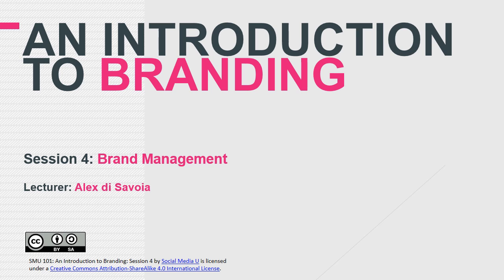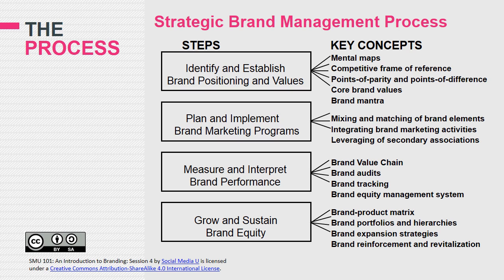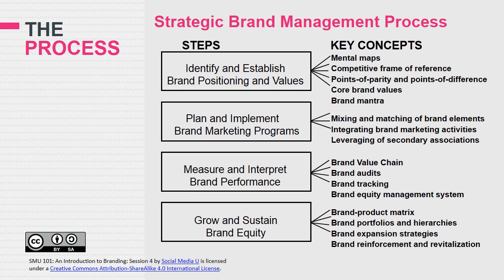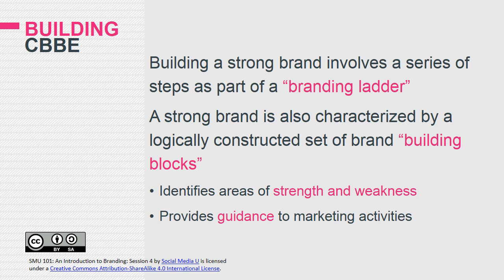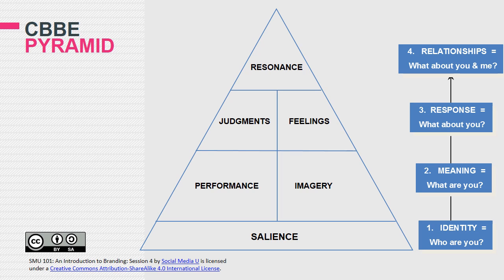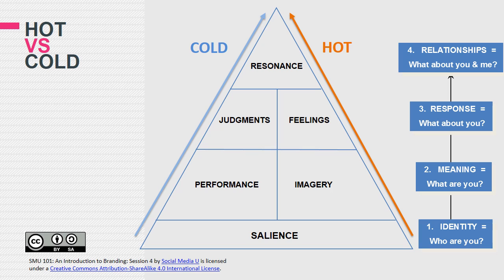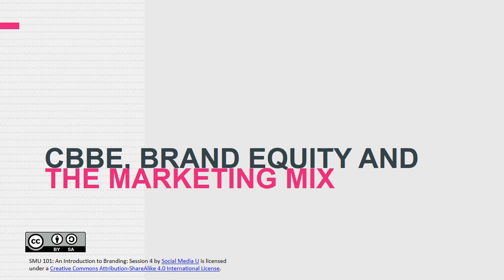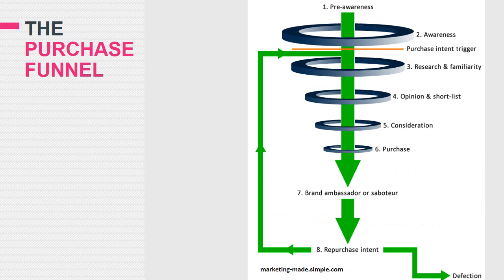Branding Management - Session 4 SMU101: Intro to Branding Unit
This lecture is part of the 100%  free Intro to Branding course offered by Social Media U.

In this lecture you will:

- develop an understanding about strategic brand management

- explore how to link brand value and brand benefits to your strategic brand management

- identify initial key value elements within the brand management process

The full study unit, which has additional videos, preparatory reading, learning activities and further reading, can be accessed

Social Media U offers a free online Integrated Media course. Units of study include: Branding, Writing Effectively for the Web, Social Media Marketing, Effective Website Design (including SEO), Analytics and more.